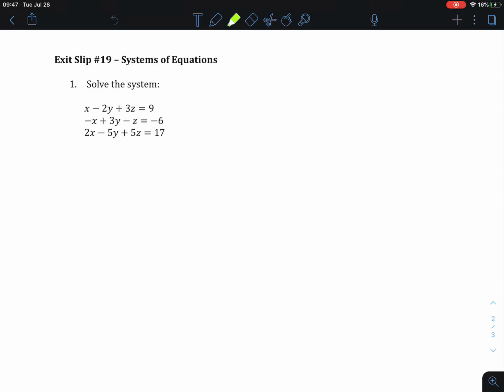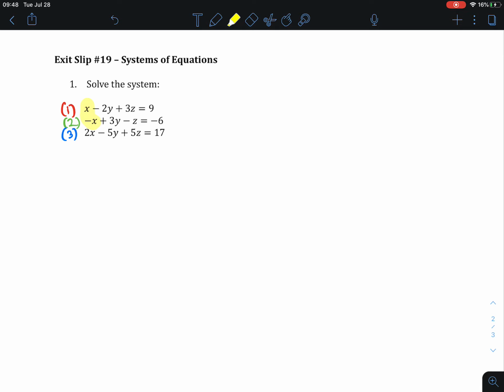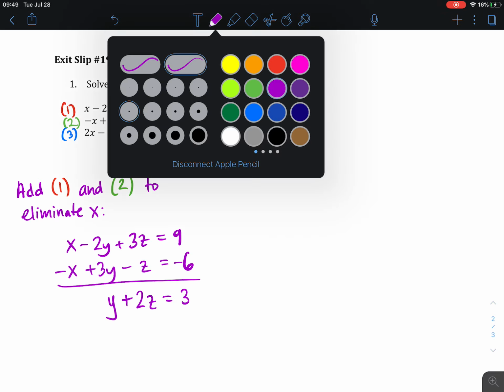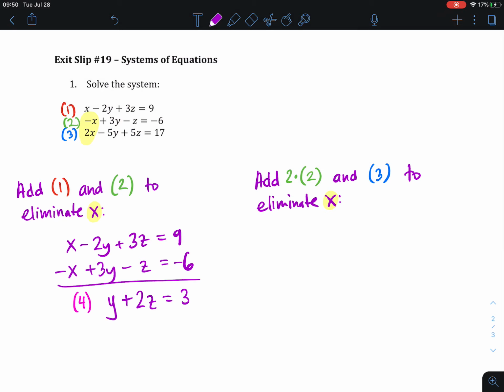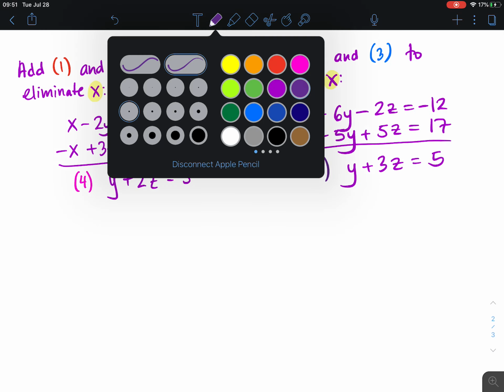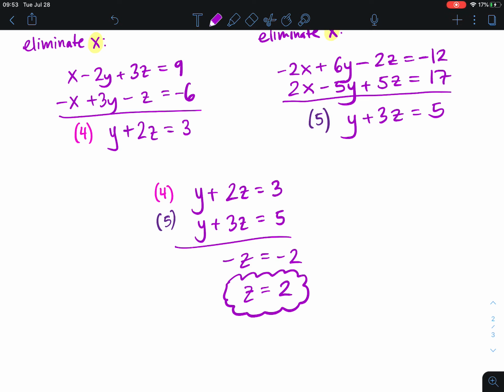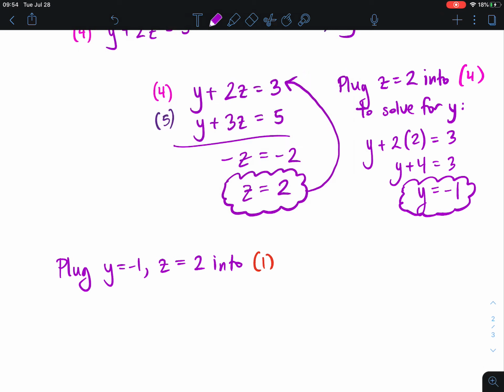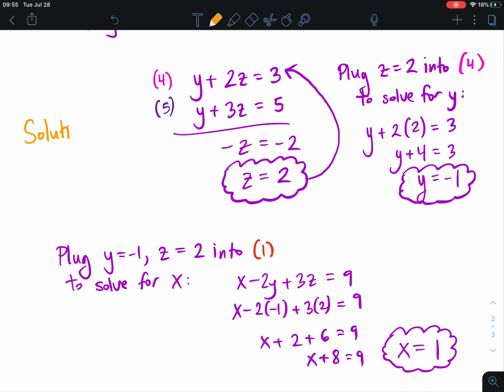Exit Slip 19 Review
This video is specifically for students taking MAT151 College Algebra. It is to be watched as part of a final topic - Systems of Equations. Enjoy!